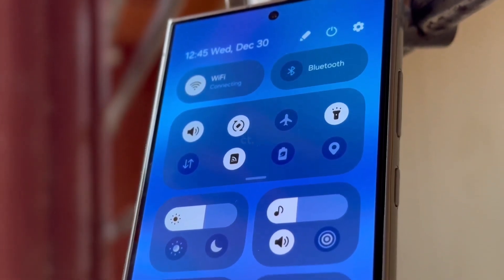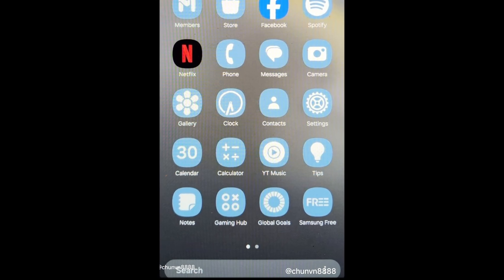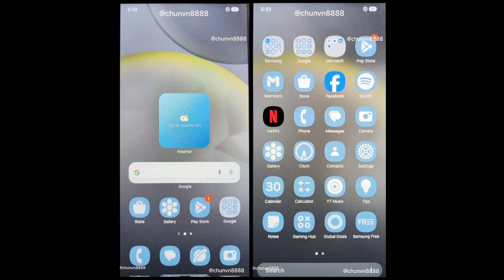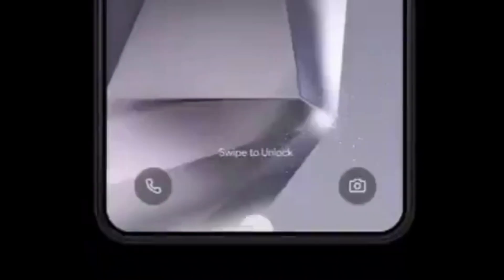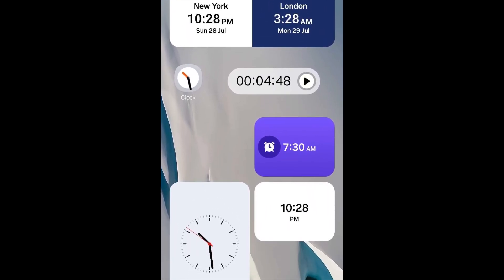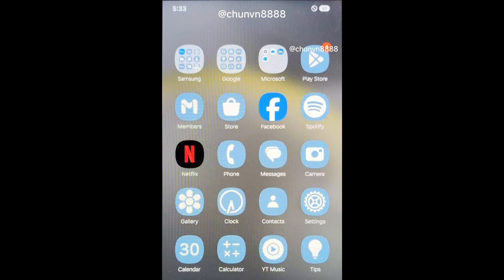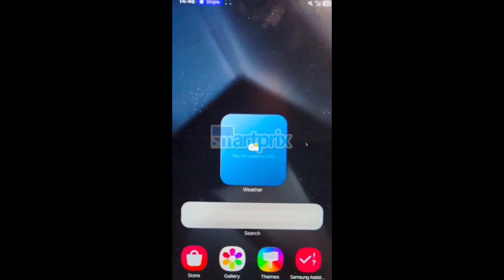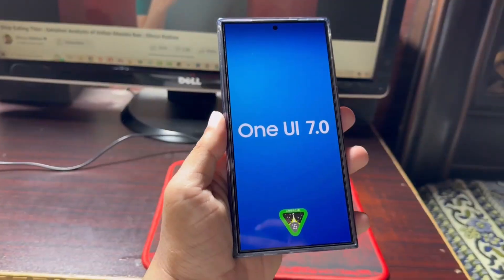Samsung One UI 7.0 Android 15 - OFFICIAL LIVE LOOK! 🔥🔥